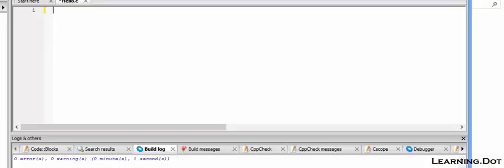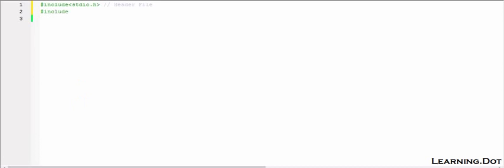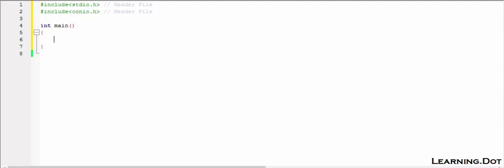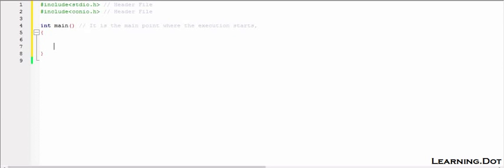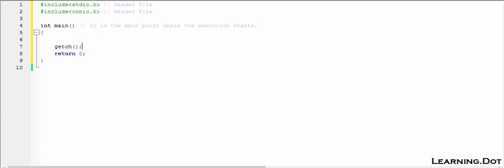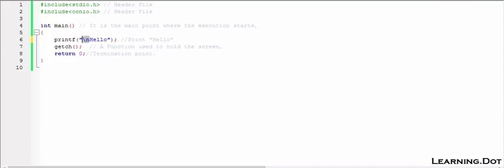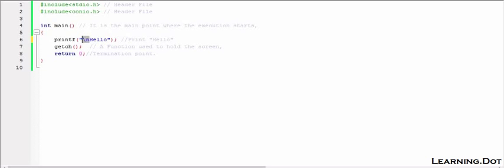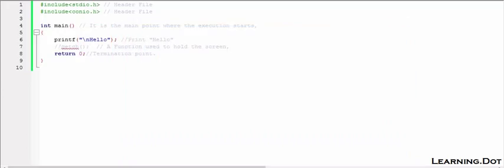C Programming Tutorial 3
In this tutorial we will run our very first program , that would be just printing something on the console . We will see each and every basic term of a c program starting from a header file to a return 0 statement. This is the very basic tutorial. But then also if you have any doubt regarding the same just write it in the comment section , and i will get back to you asap.
If this is the first video you are watching check my previous tutorial on the same
Learn & Apply !
Peace !